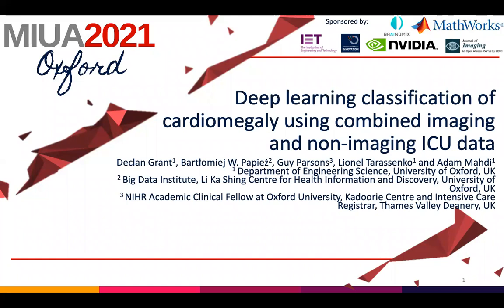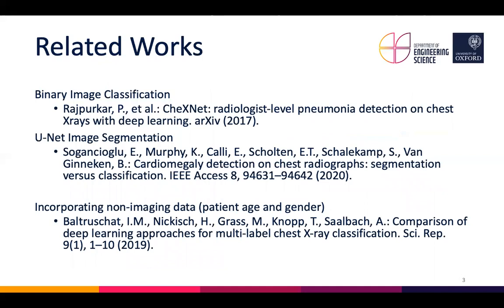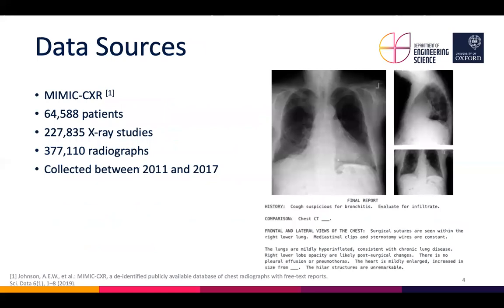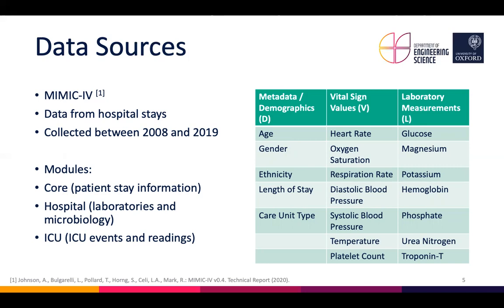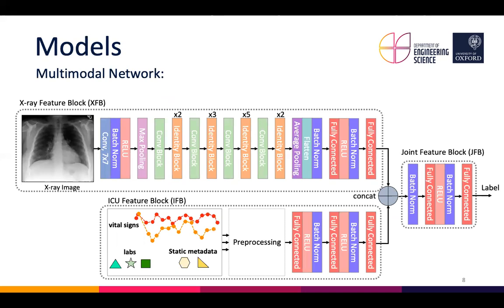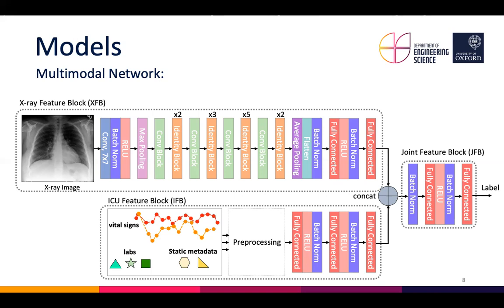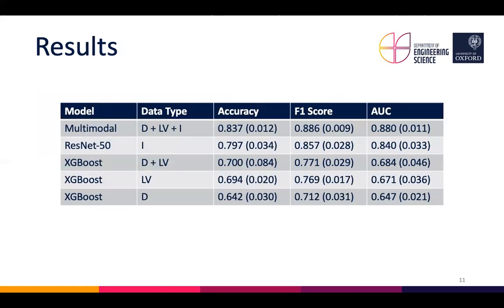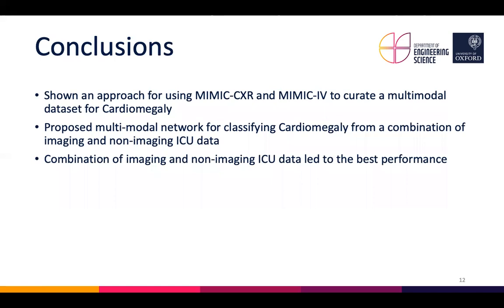MIUA2021: Deep Learning Classification of Cardiomegaly Using Combined Imaging and Non-imaging ICU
Grant D., Papież B.W., Parsons G., Tarassenko L., Mahdi A. (2021) Deep Learning Classification of Cardiomegaly Using Combined Imaging and Non-imaging ICU Data. In: Papież B.W., Yaqub M., Jiao J., Namburete A.I.L., Noble J.A. (eds) Medical Image Understanding and Analysis. MIUA 2021. Lecture Notes in Computer Science, vol 12722. Springer, Cham.